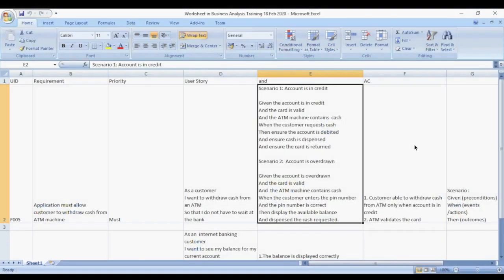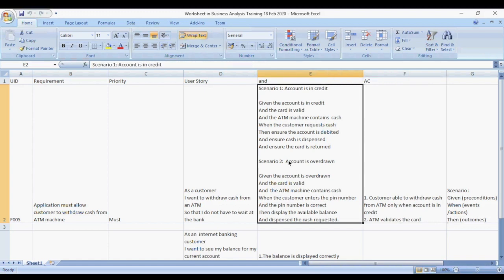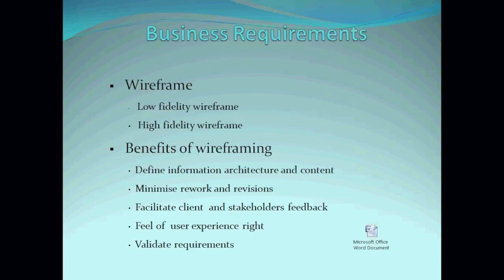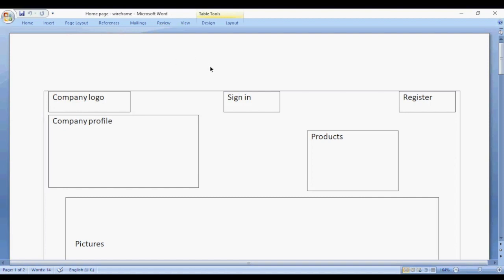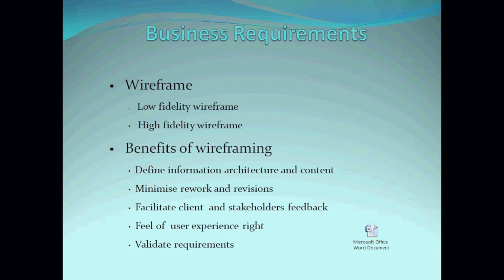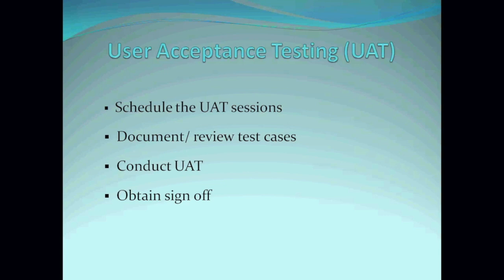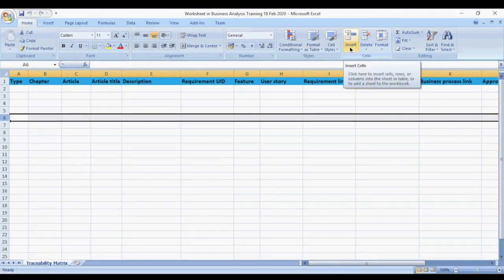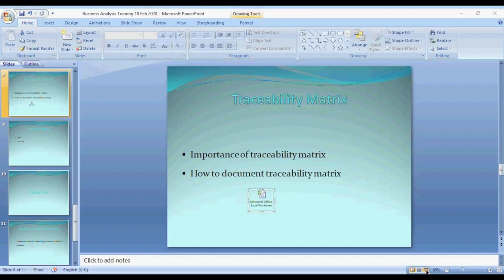Business Analysis Class 6